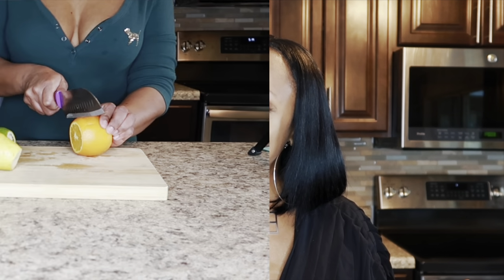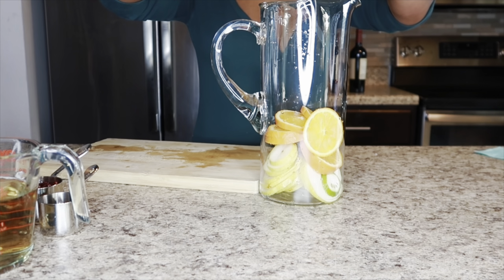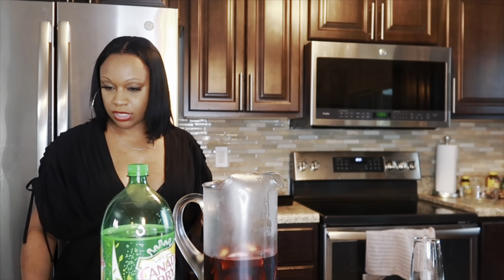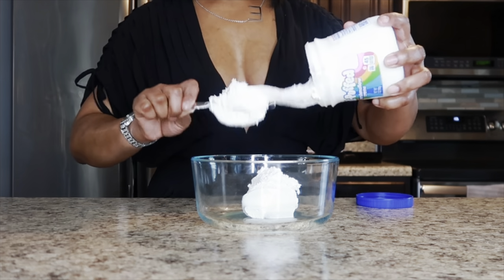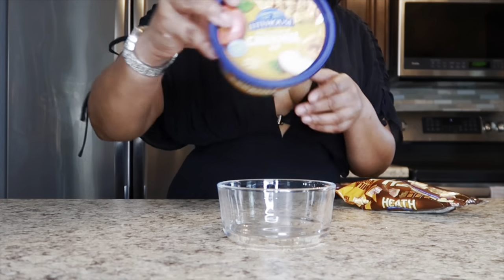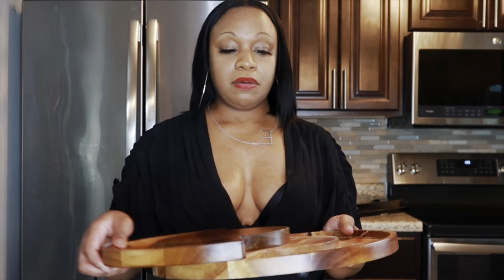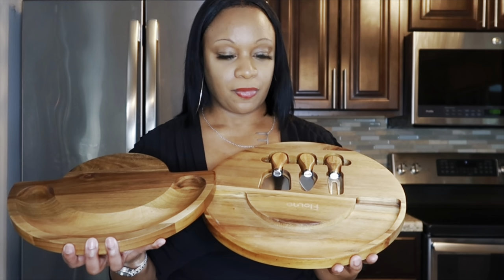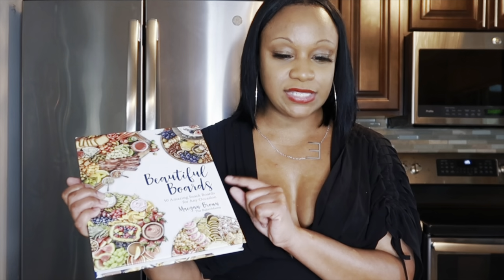VLOGMAS:HOW TO MAKE A HOLIDAY SANGRIA * CUSTOM CHARCUTERIE BOARD * EASY FRUIT DIPS * NEW TABLESCAPE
Hi Lifestyle Lovers ❤️ I hope you enjoyed this week’s Vlogmas video!